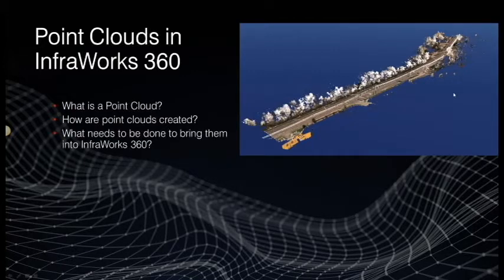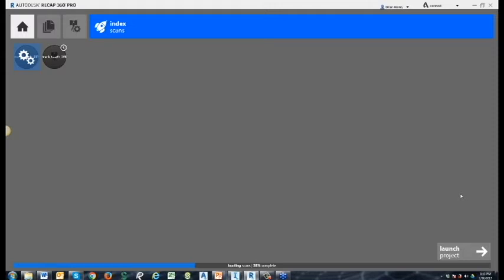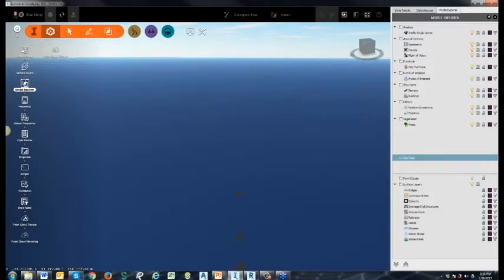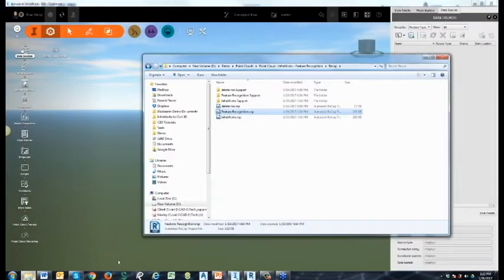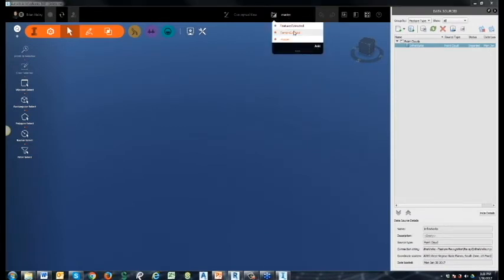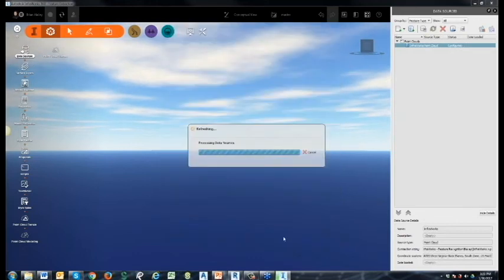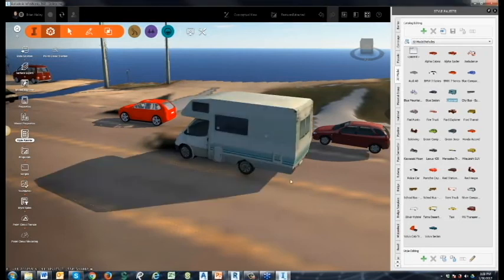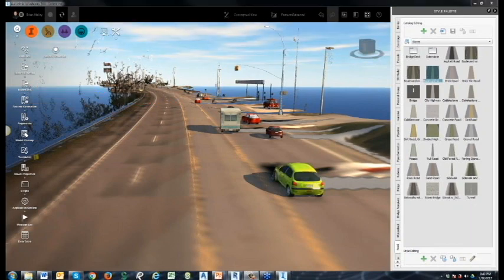Get To The Point - A Point Cloud Tutorial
Civil expert, Brian Hailey, P.E. is geeking out over point clouds. Join him for an educational hour on terrain from point clouds, vertical feature extraction from point clouds, and he will also guide you through exporting ReCap data into a format that InfraWorks is compatible with. Join us and expand your knowledge of point clouds.